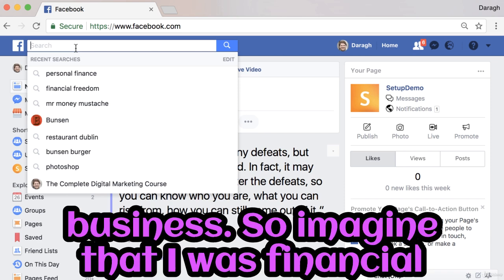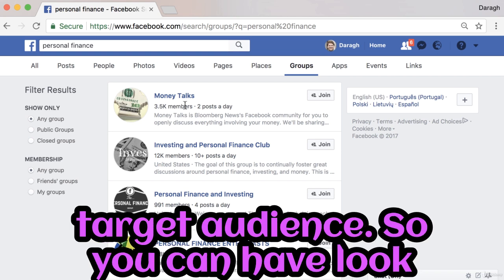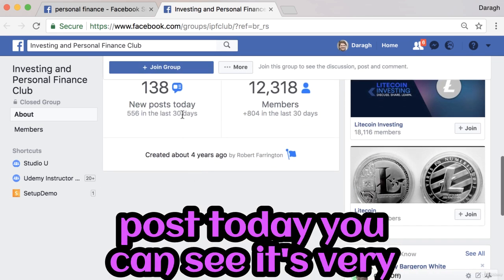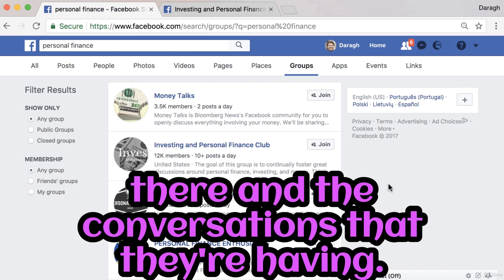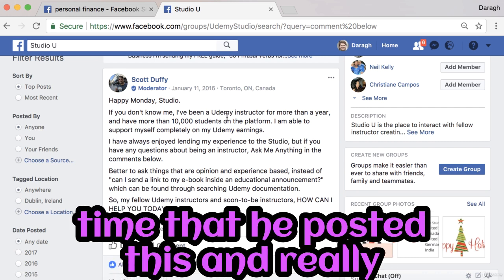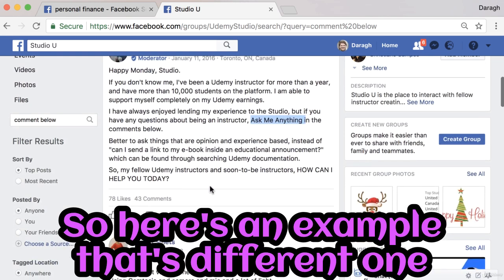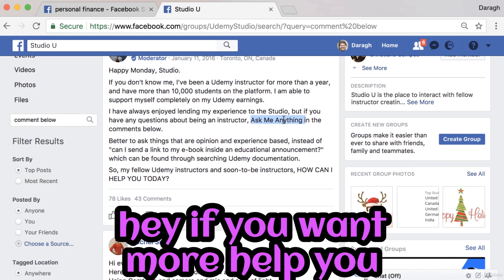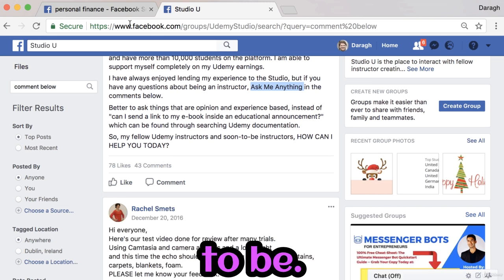UNLOCK the Secret to REACHING MILLIONS on Facebook (Without Spending a Dime on Ads!)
Are you tired of throwing money at Facebook Ads without seeing any real results? Do you want to increase your online presence and reach a massive audience without breaking the bank?

In this video, I'll show you the #1 hack to get your content seen by MILLIONS of people on Facebook - without spending a single dollar on ads!

You'll learn how to:

Tap into the power of Facebook Groups to reach a targeted audience
Create engaging content that resonates with your ideal customer
Grow your online presence and build a loyal community

Don't believe me? I've used this exact strategy to grow my own online business and reach a massive audience. And I'm sharing it all with you in this video!